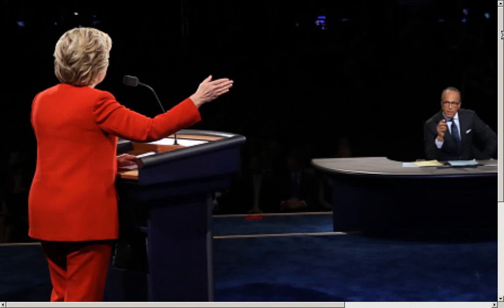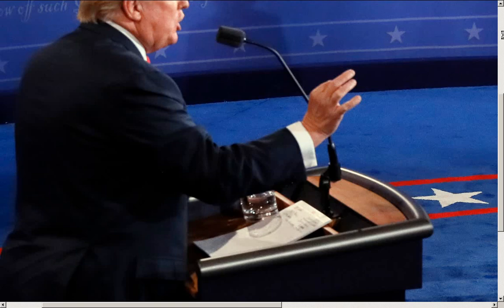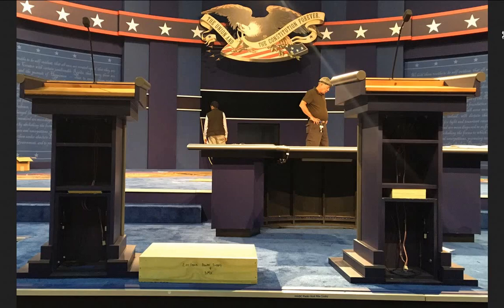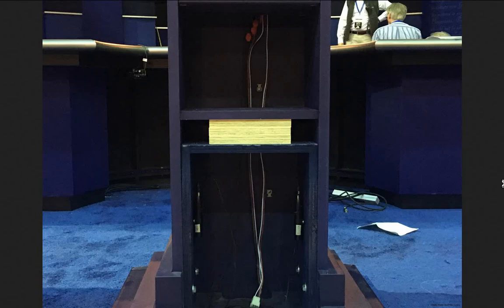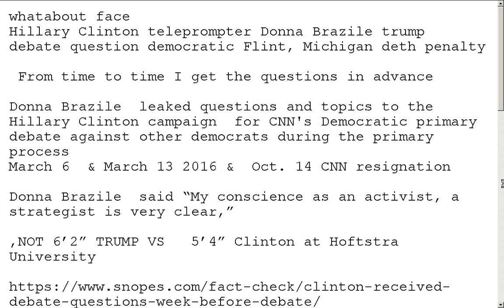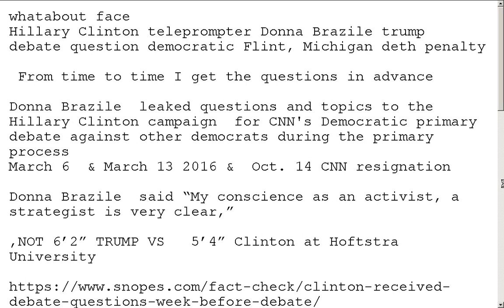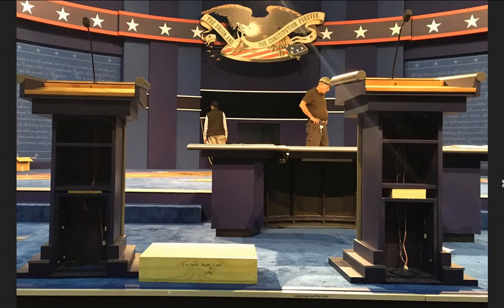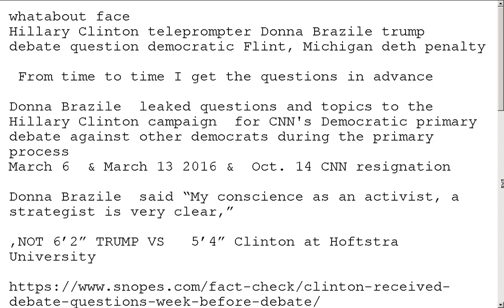Hillary Clinton teleprompter Donna Brazile democrat debate Flint Michigan death question waptek